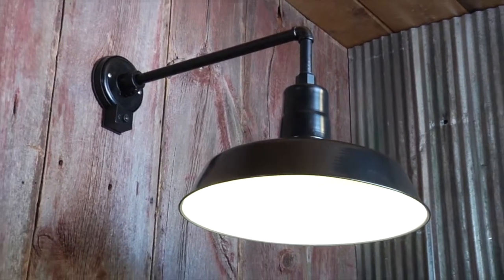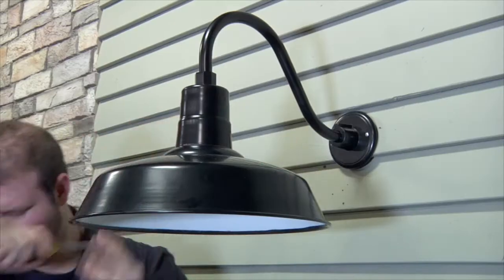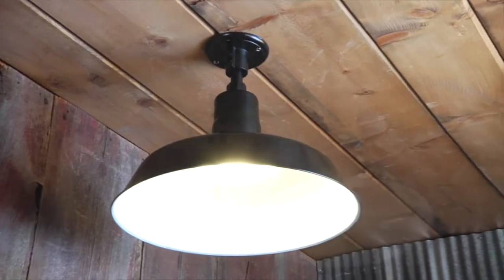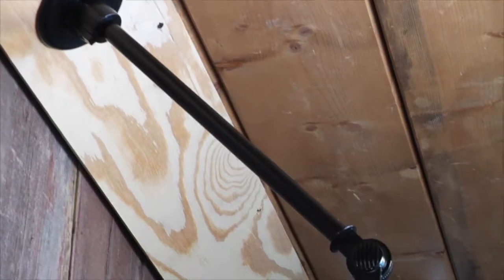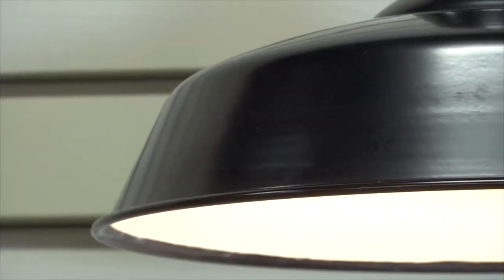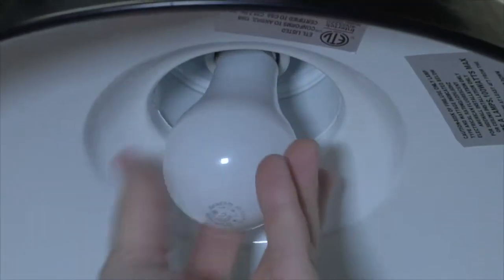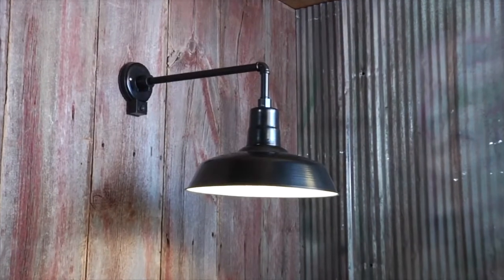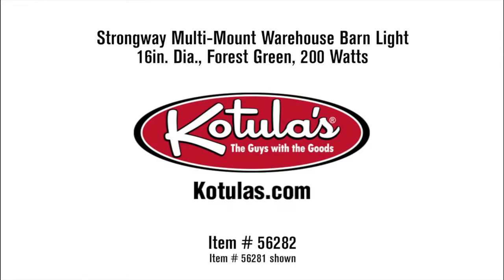Strongway 16in. Multi-Mount Warehouse Barn Light 200 Watts Forest Green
This Strongway 16in. Dia. Multi-Mount Warehouse Barn Light comes with multiple mounting options to give you a wide range of applications. Great for any house, barn, yard or warehouse, you can use ...